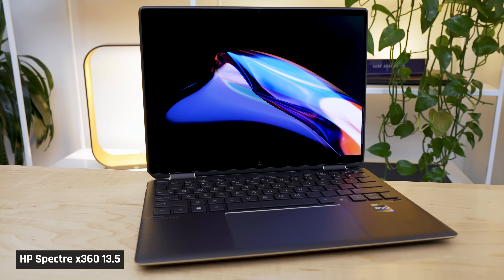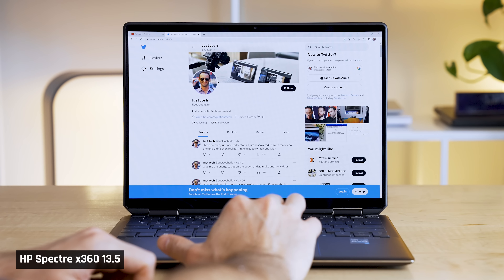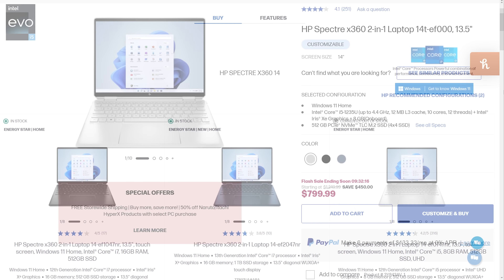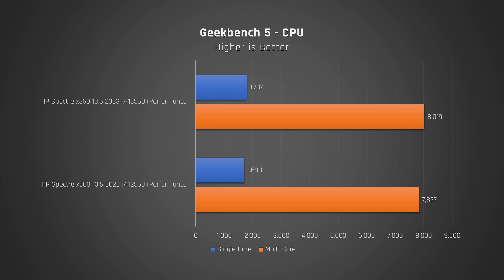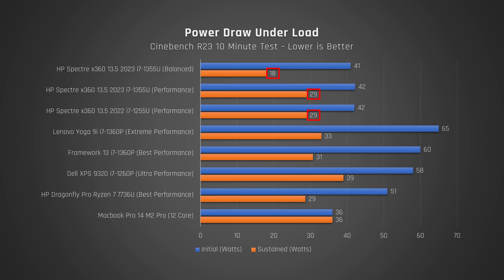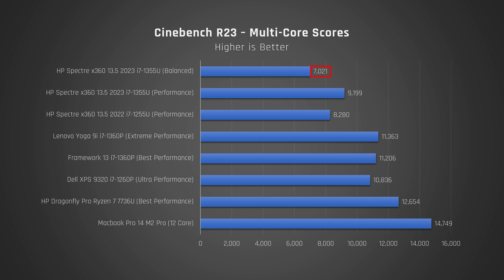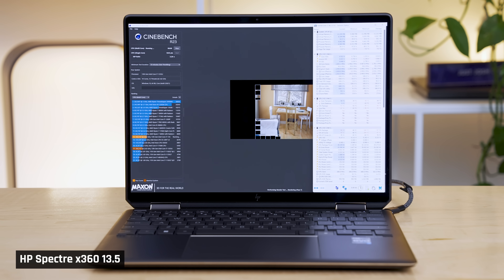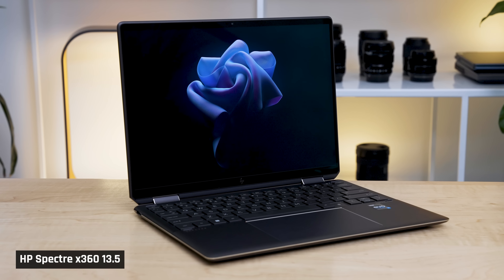HP Spectre 13.5 x360 (2023): I Recommend It!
► Timestamps

00:00 Introduction
02:16 Performance
03:50 What I Don't Like
04:11 Speakers
04:58 Conclusion